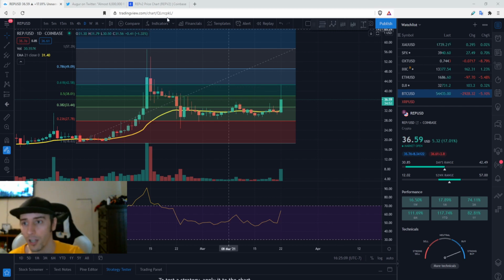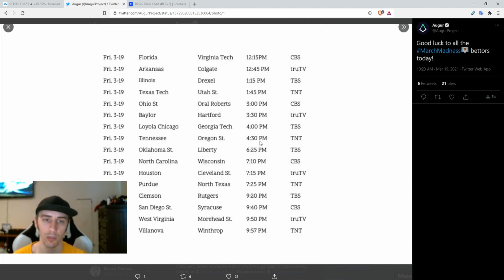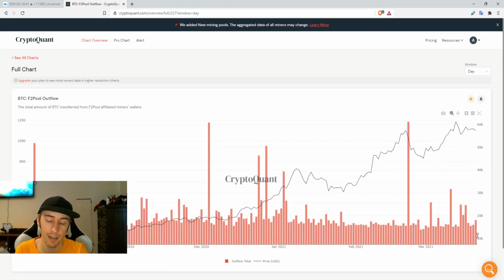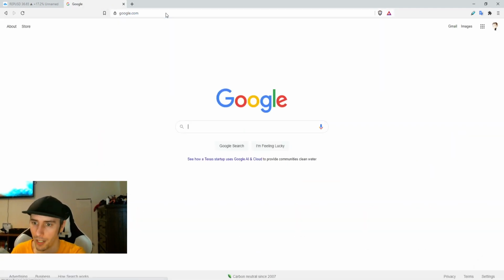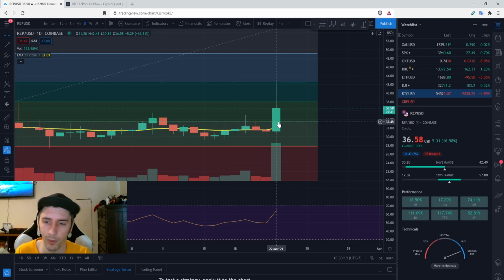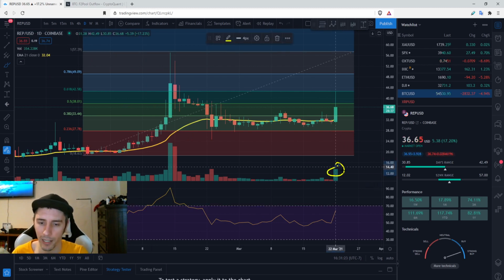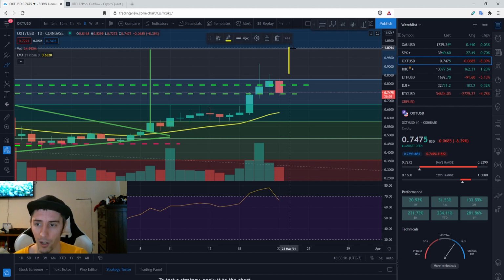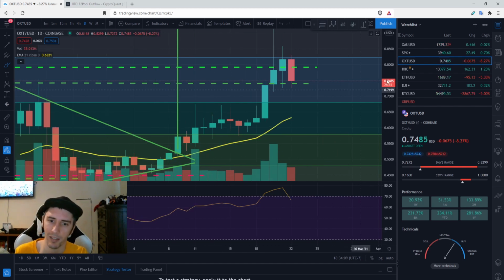Augur (REP) Strong Day, But Too Strong??? + Orchid (OXT) Update!!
Augur (REP) has seen a BIG green daily candle! BUT be careful as this looks like a possible pump and dump. We'll cover the charts for both Augur as well as Orchid (OXT).

Join Robinhood with my link and we'll both get a free stock 🤝